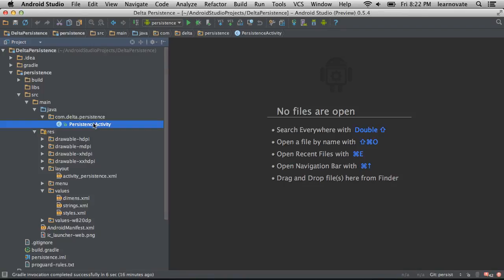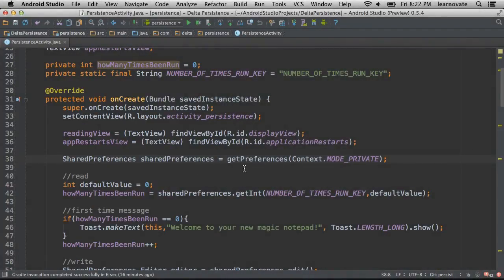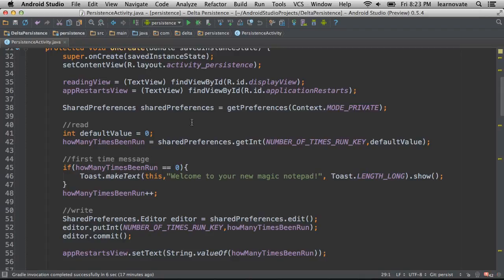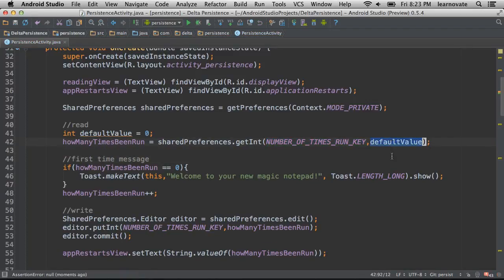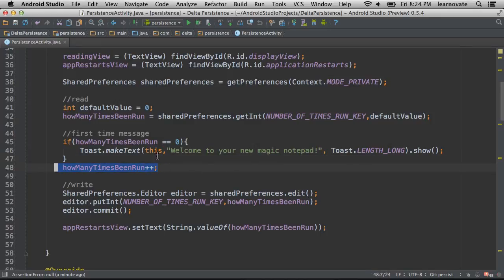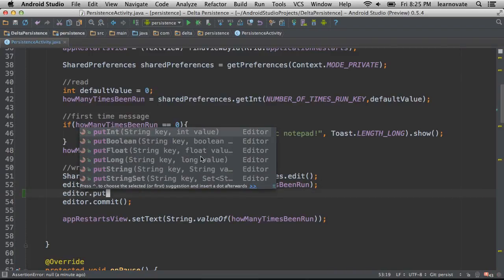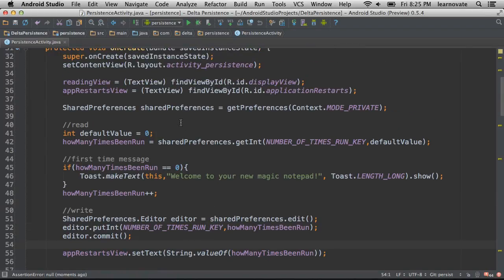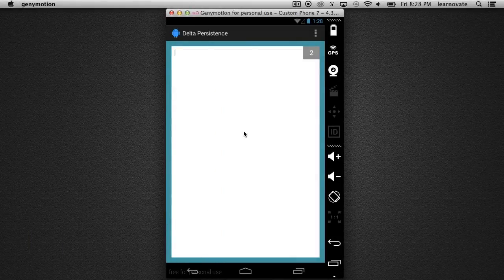001 Shared Preferences